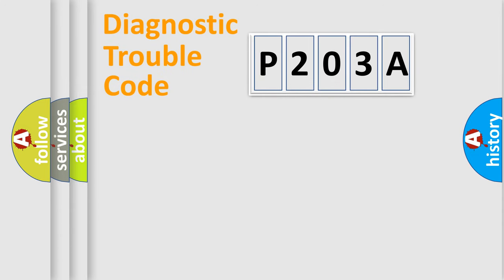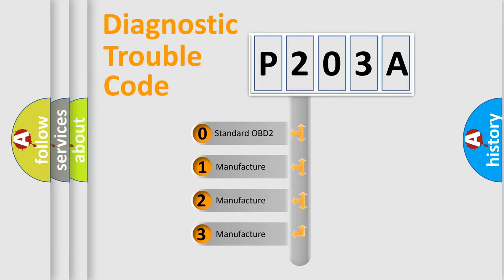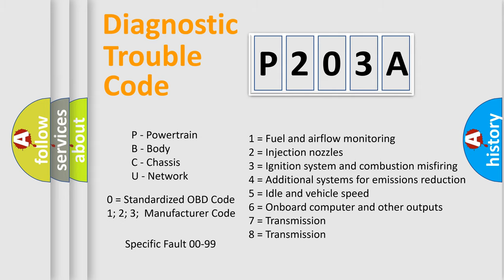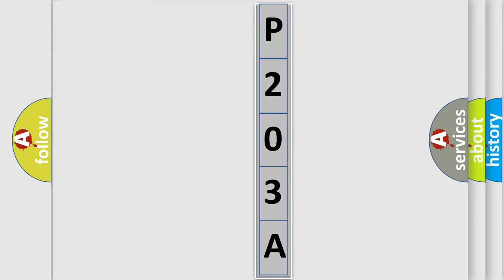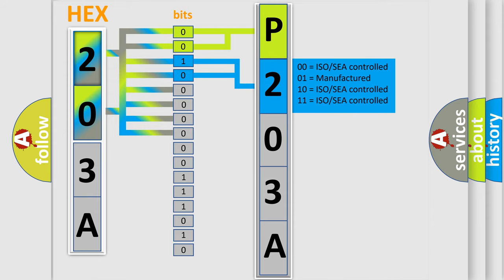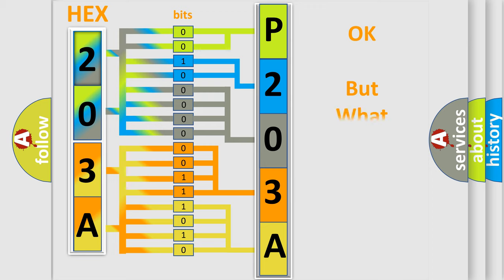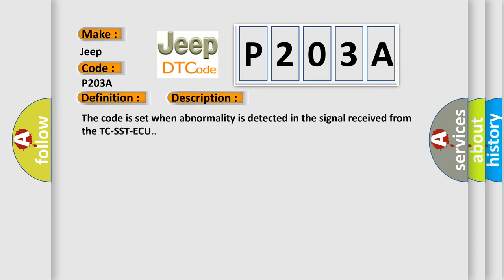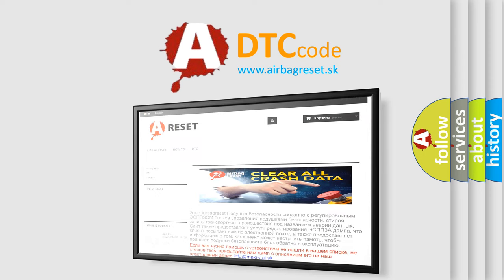DTC Jeep P203A Short Explanation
Contents:
0:21 Basic DTC analysis according to OBD2 protocol standard.
1:48 Insight into programming
2:58 A diagnostically understandable description of the Diagnostic Trouble Code
3:05 Basic error definition

Make:
Jeep
Code:
P203A
Definition:
Data Error (TC-SST)
Description:
The code is set when abnormality is detected in the signal received from the TC-SST-ECU.
Cause:
 The CAN bus line is defective. Malfunction of TC-SST-ECU Malfunction of AWC-ECU